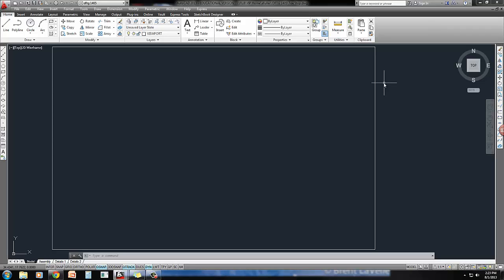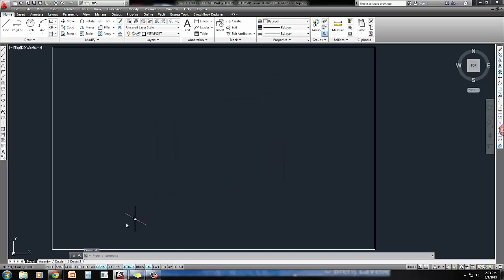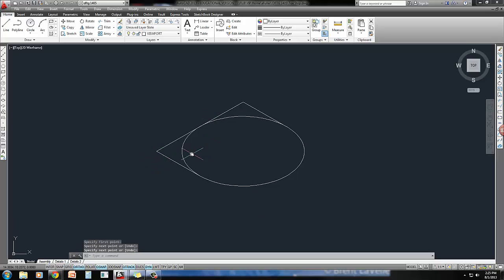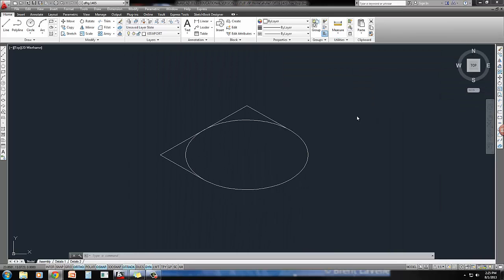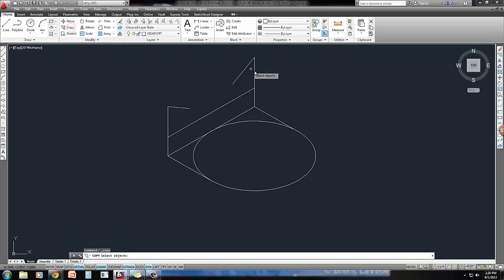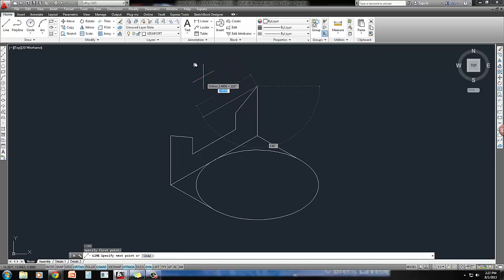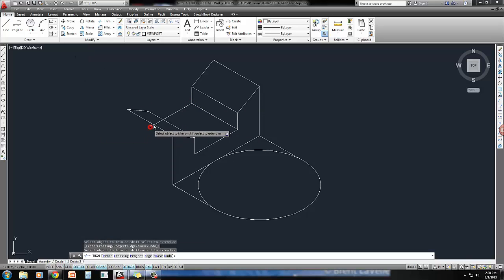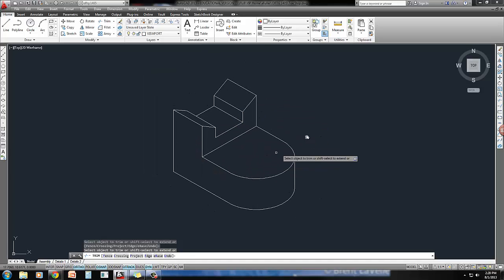Top Stop Base Iso Part 1